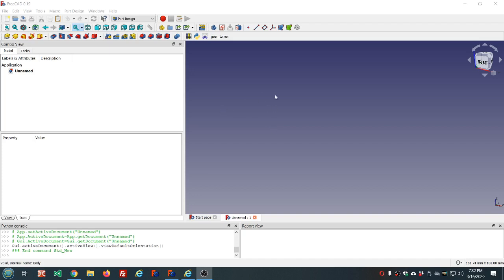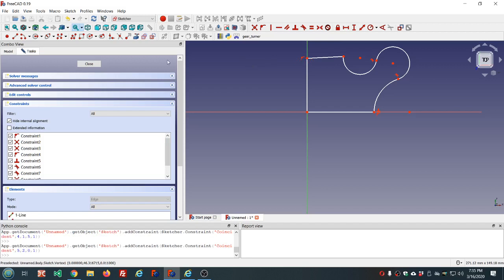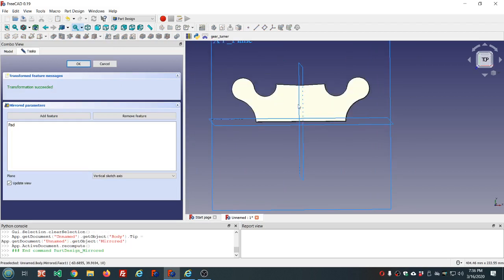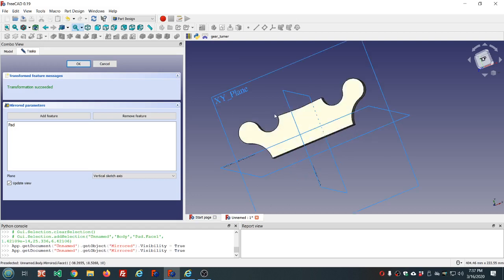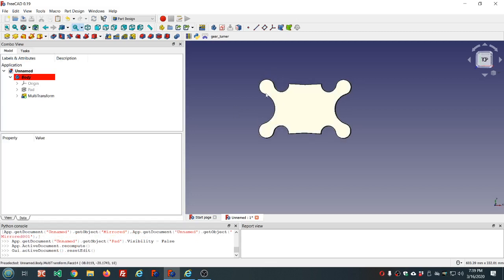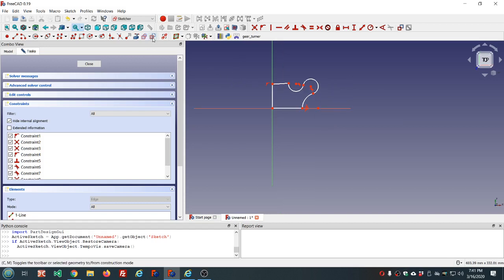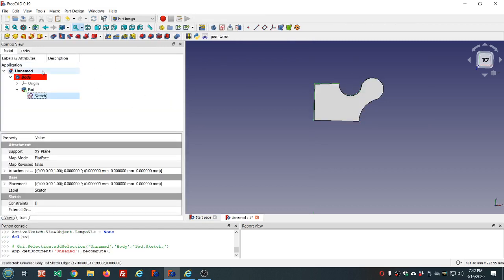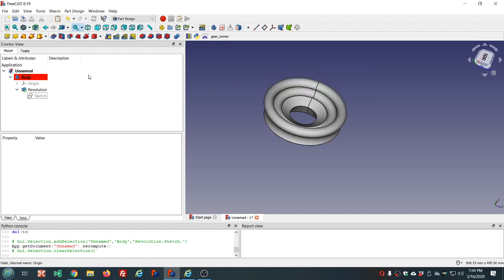051 FreeCAD Part Design Mirror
A look at some Part Design workbench tools, including Mirror, Polar Array, Revolve, and Multitransform.  Topics discussed include using construction lines as references for Mirror and Revolve.